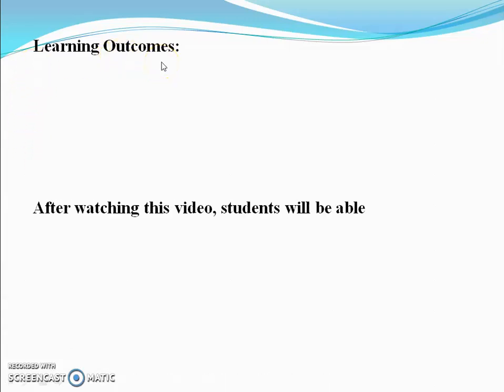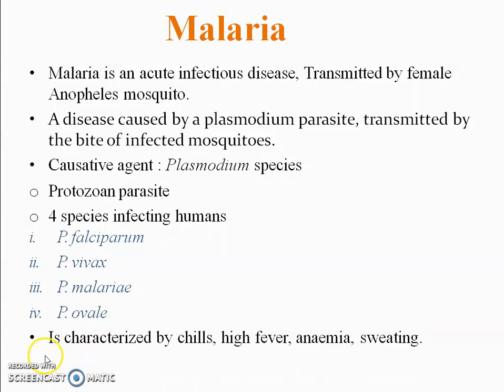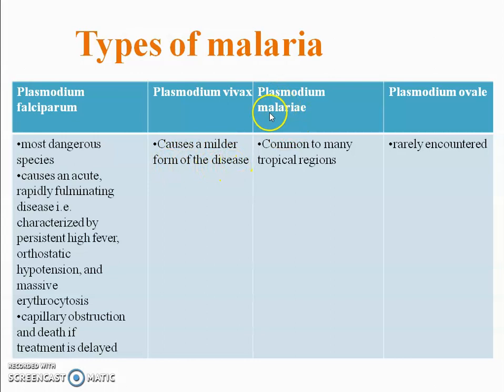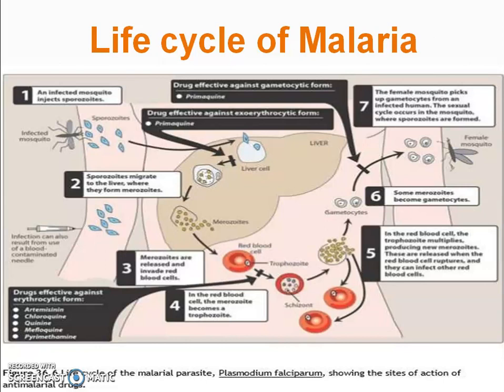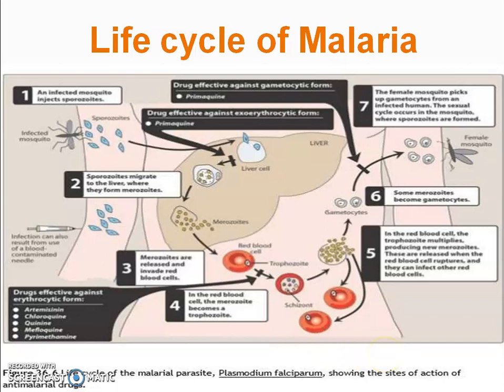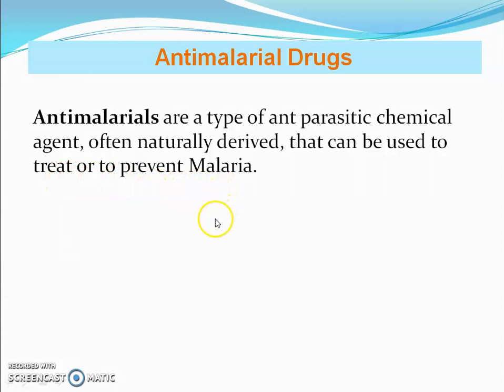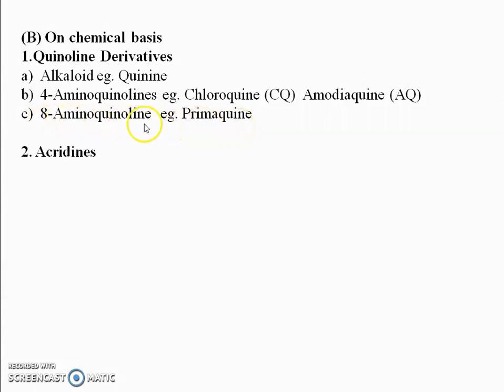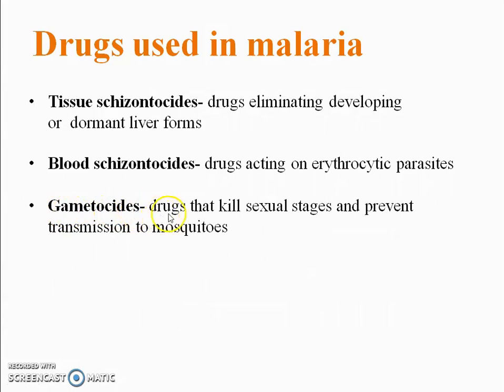Antimalarial drugs (Part - I)